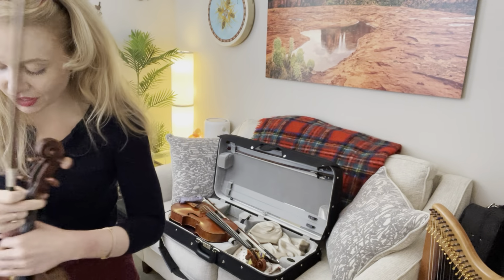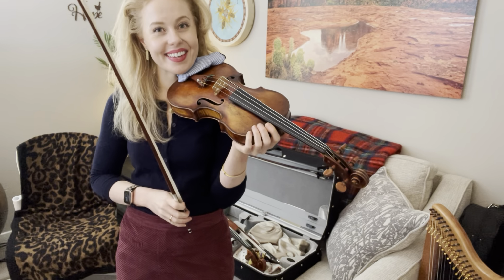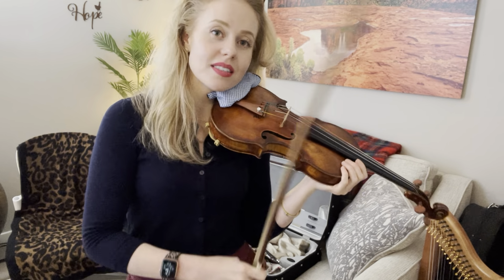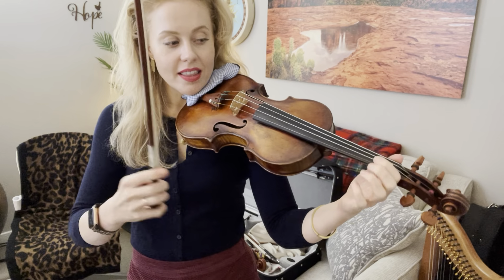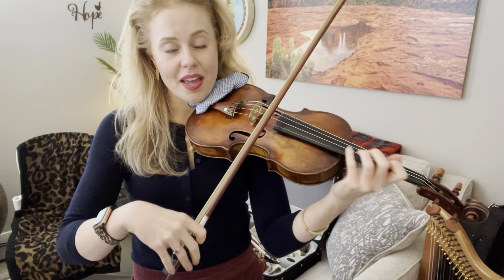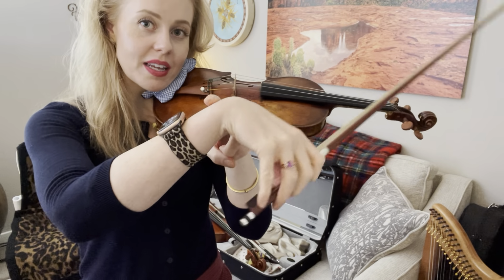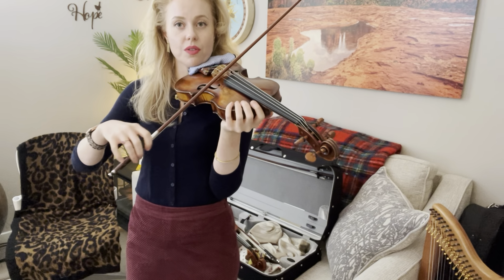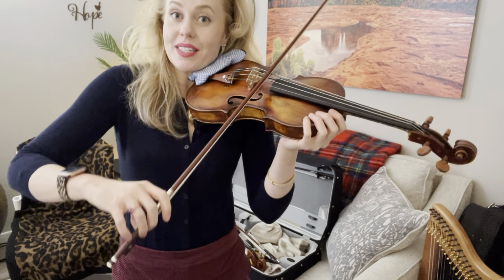Schradieck 1 Etude 1 VIOLIN 2 Notes Slurred 📚🎻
Hi everyone!

Today we are beginning a NEW 4 WEEK SERIES to study some of the most common bowings we encounter on the violin. This week we are studying precisely how to proportion 2 notes slurred using lines 1-3 of Schradieck 1 Etude 1✨🎻

Here is the LINK to SCHRADIECK ETUDES (you do not need an imslp.org account, just accept the disclaimer and wait 15 seconds to download). We will be using the Schradieck School of Violin Techniques Book 1, Etude 1.

Grab your instrument, put in your headphones or turn on your speaker, because we're about to get a violin workout together🤩🎻

The practice routine this week is lines 1-3 of Etude 1

2 notes slurred
4 clicks per bow, 2 clicks per note at 84

Here's to developing a stronger control of our violin bowing technique! I'll be curious to know how your progress is at the end of this 4 week series...something to definitely discuss at our Virtual Studio Circle at the end of the month!

Happy Practicing✨🎻📚
Amber

1. There are 4 Tiers: Community, The Tea Cups, Virtual Studio Circle Tea Party and Take The Cake Group Classes

2. My Website with ALL the info about connecting for lessons, offerings and studio info

3. Instagram for a glimpse into the life of a music teacher and the things I love

4. Amazon Store with ALL my fav Violin and Viola stuff and non music stuff (beauty stuff, books, fabulous things)

Warm Regards,
Amber Reed